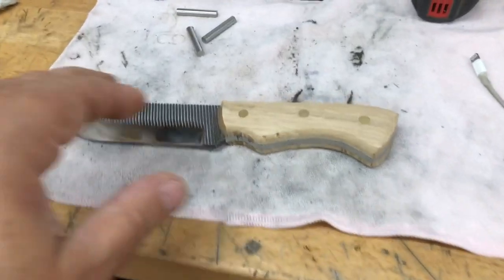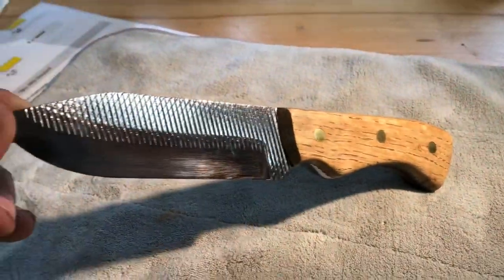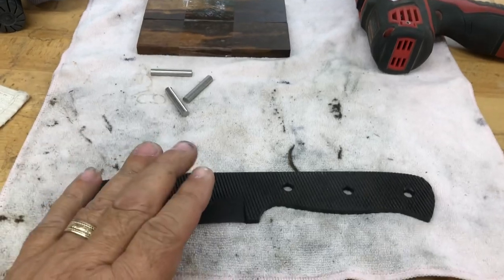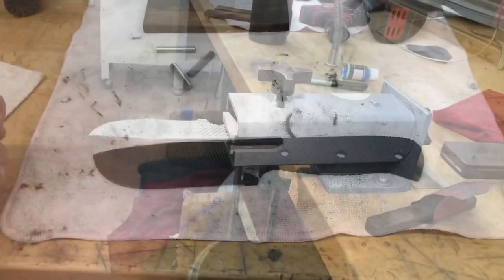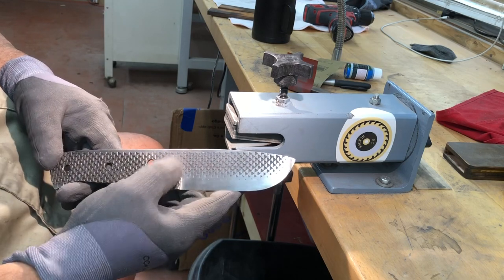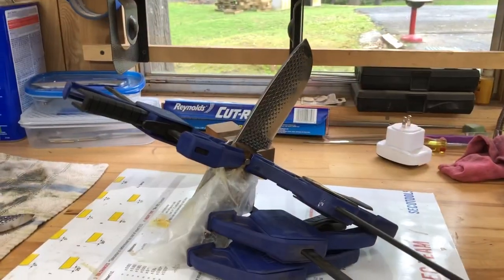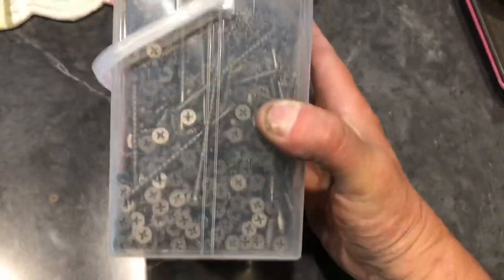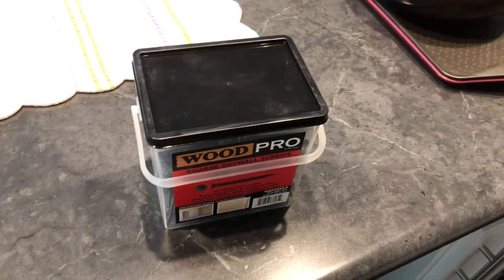Finished the first file knife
I had no idea that files could polish up like this. I’m anxious see what the swamp rat will look like after I get the handles shaped and sanded.

It doesn't cost you any more, but I get a small fee when you purchase something at any of the links.